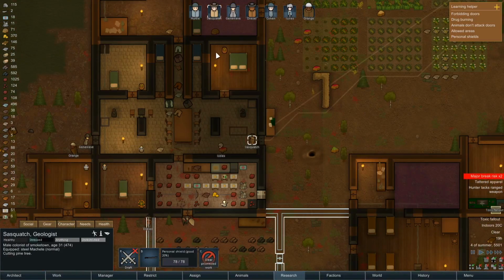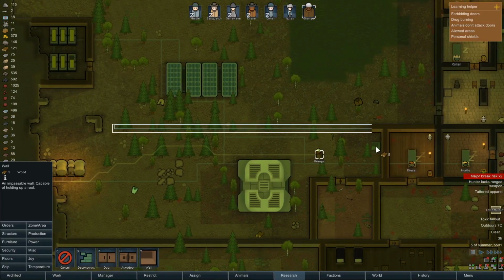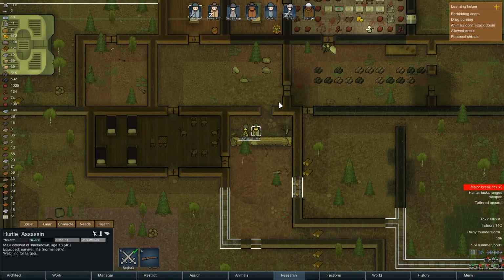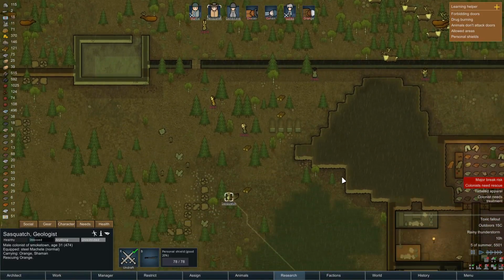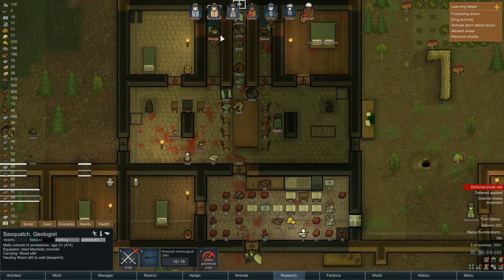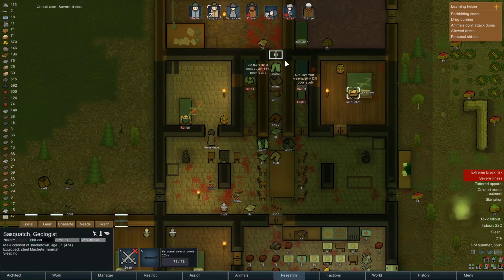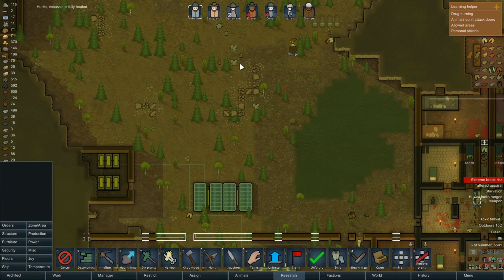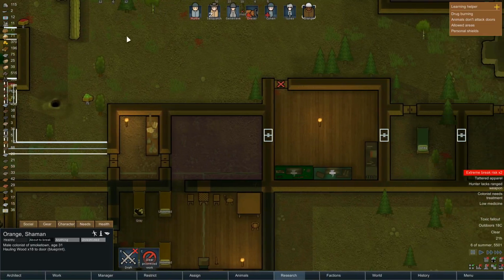Rimworld alpha 15 mods - EP #16 - Toxic fallout!!! - Let's play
Another Rimworld alpha 15 mods video and in this Modded rimworld alpha 15 video it's episode 16 we are under toxic fallout and trying to seal up the base to survive

About Rimworld alpha 15 changes
Tutorial
Added new rich tutorial with step-by-step instructions.
Tutorial teaches the basics of setting up a game, building a small self-sustaining colony, and defeating the first
raider.
Tutorial locks out irrelevant controls and highlights relevant controls.
At the end of the tutorial, the player can continue the game with a normal storyteller.
Learning helper
Added new learning helper system to replace yellow pop-up messages and yellow learning alerts.
Learning helper sits in the top right of the screen. If something happens relating to a concept the player hasn’t learned, that lesson will be activated and shown on the learning helper. It can then be opened and read. Lessons are automatically marked as learned when the player does the necessary interaction, and can be marked as learned manually. Lessons are shown as needed by circumstance, or on a slow timer. The overall idea is that you’ll never be shown a lesson you already know, but always be shown the lessons you need to know now.
Learning helper can be expanded and searched for any lesson, so you can look up how to do a specific thing at any time.
Drugs system
Added new drugs system. It’s not just beer any more!
Drugs typically create up to four effects. Not all drugs have all effects.
Primary – The valuable short-term effect, whether it improves mood or work focus or combat effectiveness or makes one immune to a disease.
Overdose – Excessive drug usage in a short time can build up blood toxicity, leading to unconsciousness and possible death.
Tolerance – Long-term usage of a drug can build up a tolerance which makes subsequent usage less and less effective in producing the high.
Addiction – Drug use can form an addiction. This generates a new need for the drug which the pawn will try to feed regularly. If the need isn’t fed, the pawn will develop withdrawal symptoms (low mood, reduced consciousness). Eventually withdrawal will pass and the addiction will go away.